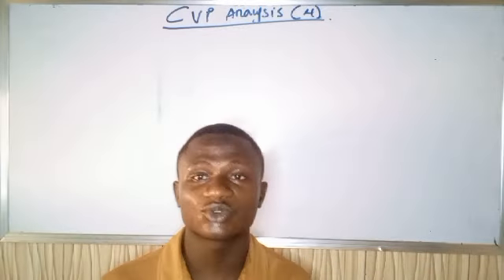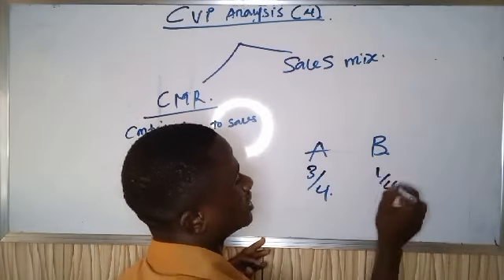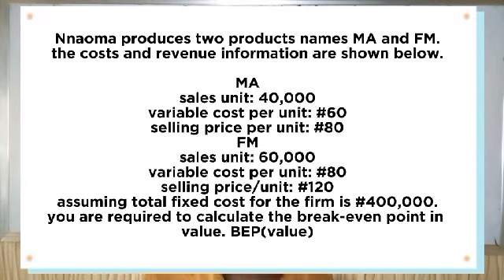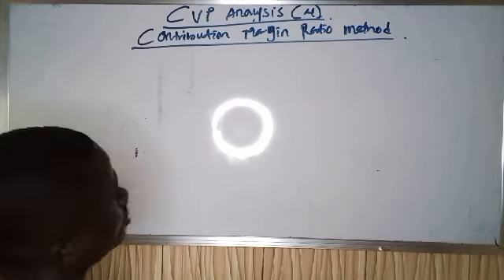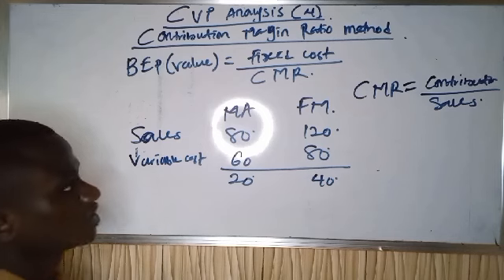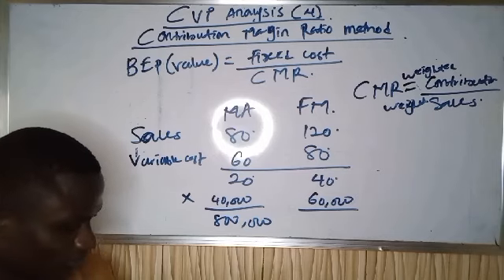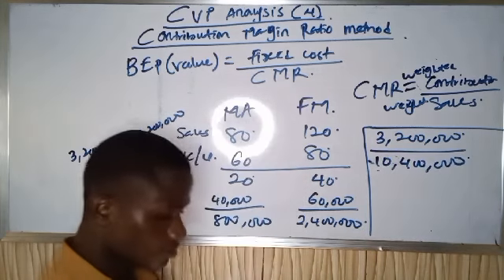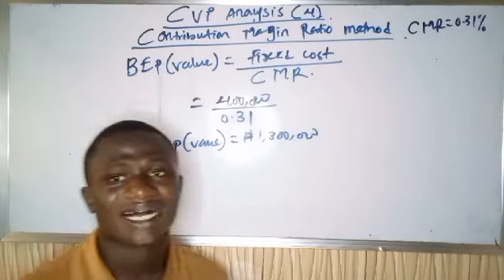COST VOLUME PROFIT (CVP) ANALYSIS 5 || COST ACCOUNTING || PERFORMANCE MANAGEMENT || ICAN || ACCA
CVP ANALYSIS